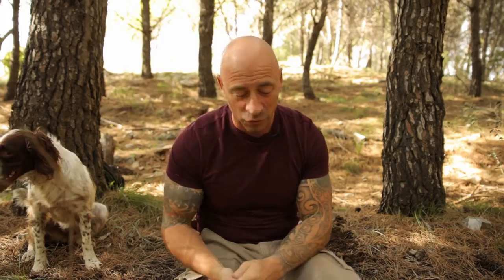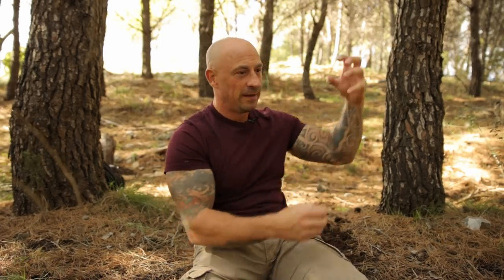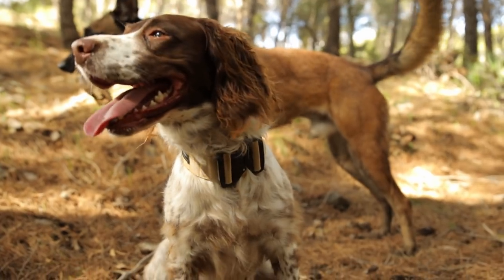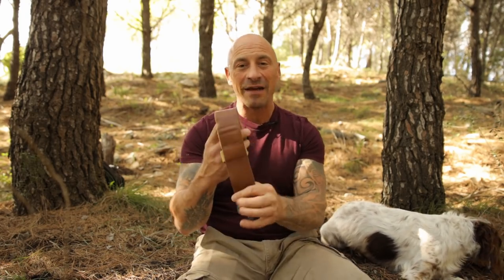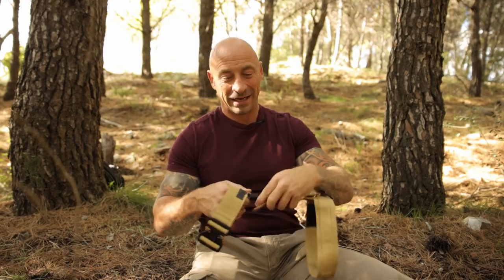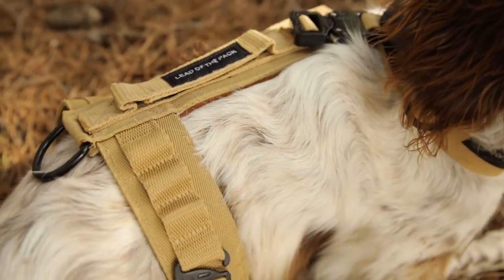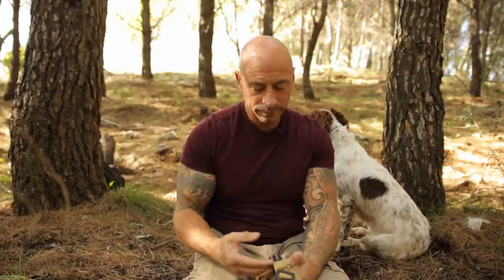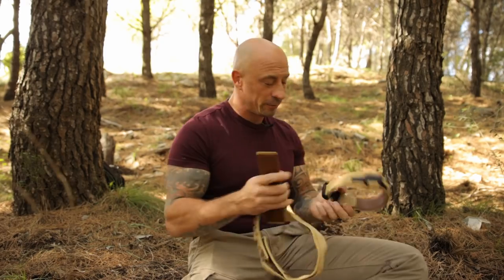Worlds SAFEST dog collar?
Does this sound like the worlds safest dog collar to you?

If you want to become a dog trainer then check out

If you want to study online with us then check out

SoCS Instagram @theschoolofcaninescience